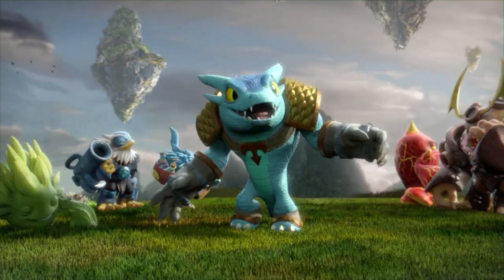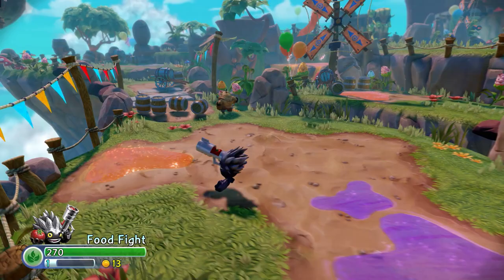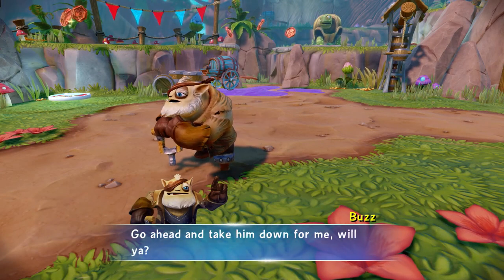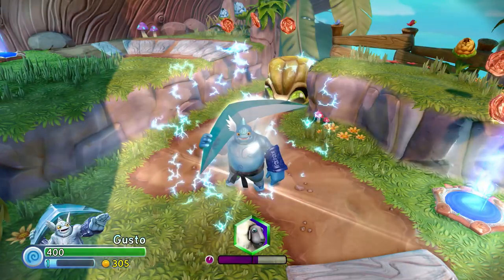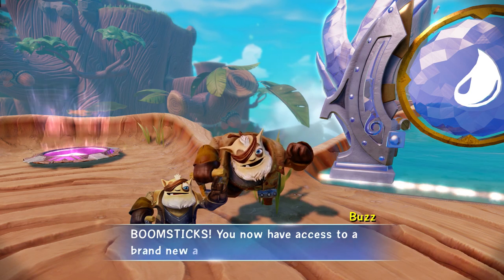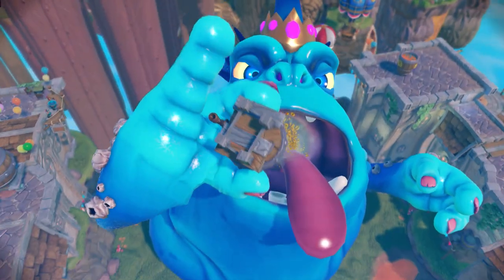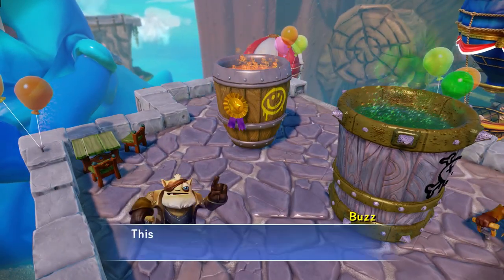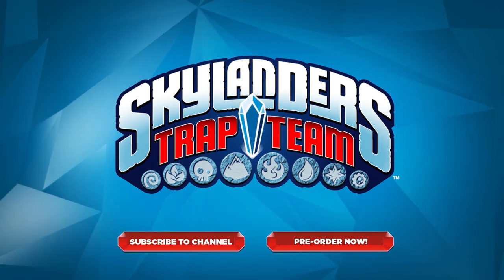Official Skylanders Trap Team: Soda Springs Level Playthrough l Skylanders Trap Team l Skylanders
Watch Official Skylanders Trap Team: Soda Springs Level Playthrough l Skylanders Trap Team l Skylanders

Capture evil, unleash good! Check out Soda Springs, the first level from Skylanders Trap Team, in this game play demo. See the Dark Edition Skylanders (Dark Food Fight, Dark Snap Shot, Dark Wildfire), Gearshift and Gusto in action. Watch as villains like Sheep Creep and Gulper are defeated, captured in our world with all new Traptanium traps, and then unleashed back in Skylands for good!

About Skylanders Trap Team:
Kaos has blown up the walls of the feared Cloudcracker Prison freeing the most notorious villains in Skylands! It’s up to you and the Skylanders to find and capture them. Using Traptanium™, a magic material that can harness the power of the Elements , you have the amazing ability to trap the villains and return them to Skylands to fight for you! Begin the ultimate adventure as you explore Skylands in search of the escaped villains!